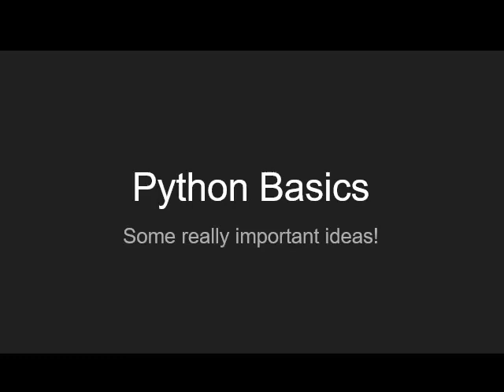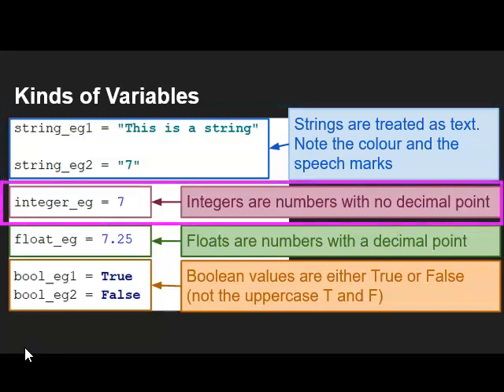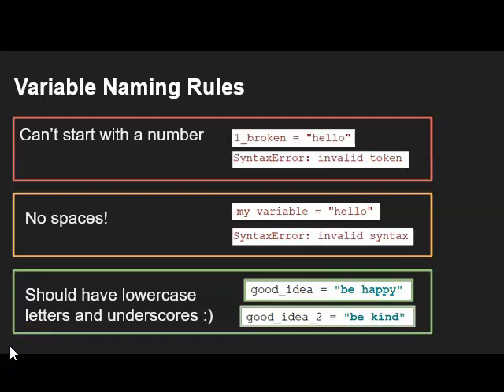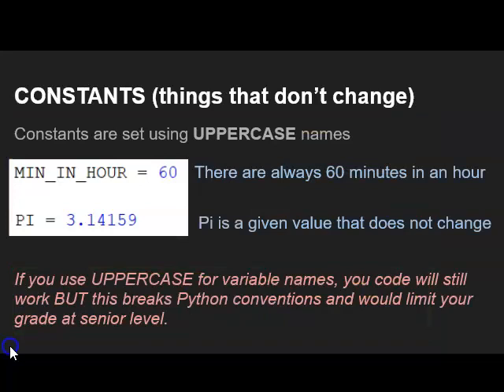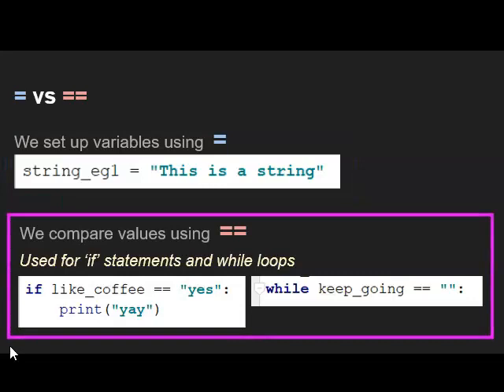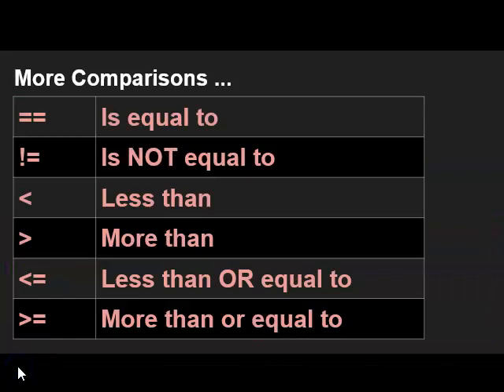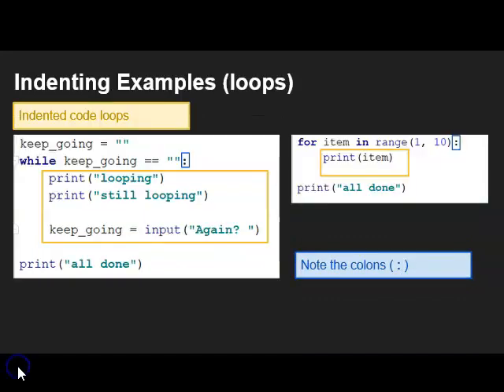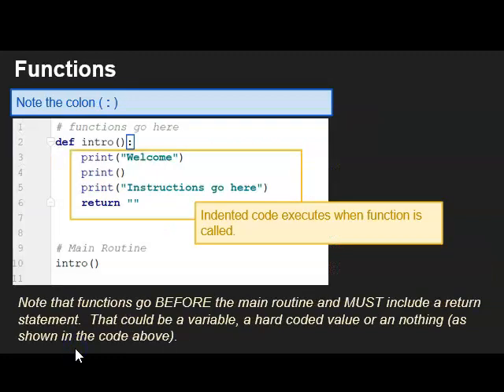08 Python Basics